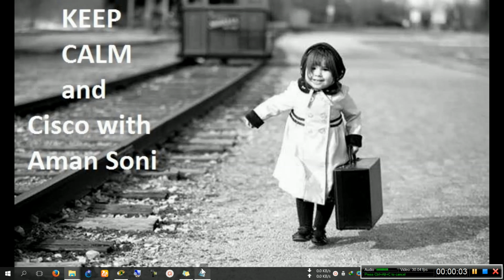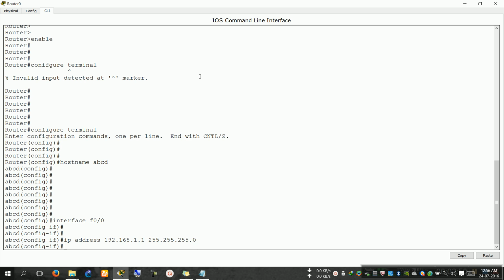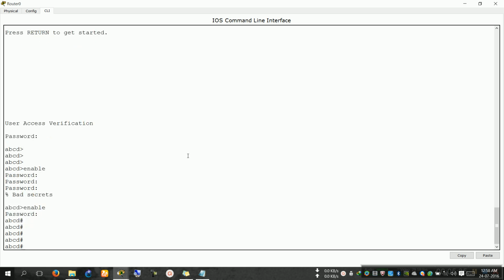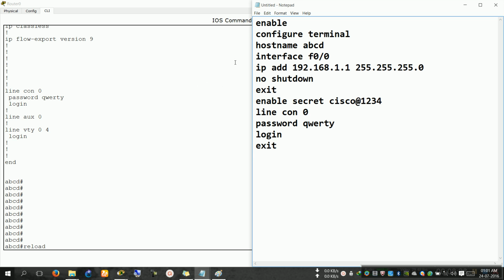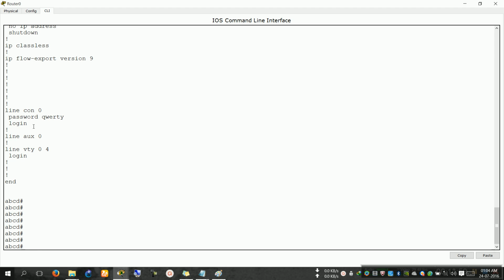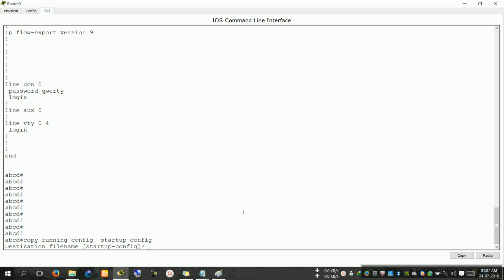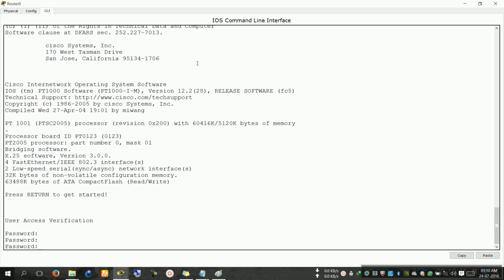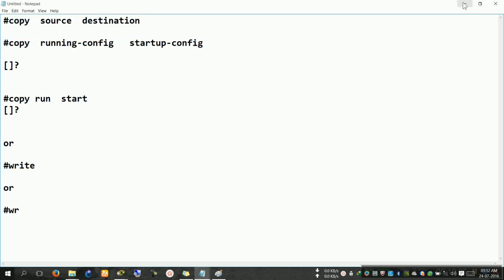How to save the config on cisco device [L3]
Lecture [ L3 ]

AIM: 3.How to sace the configuration on a Cisco Device

-Do basic config
-Hostname change
-IP address on interface and turns it on
-A secret password and a line con 0 password